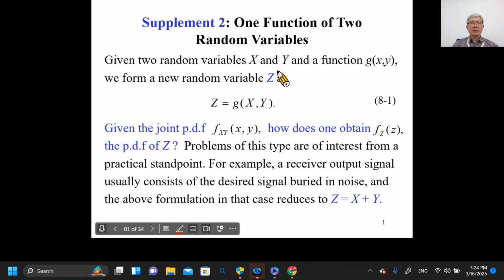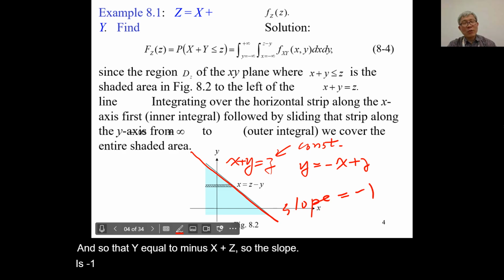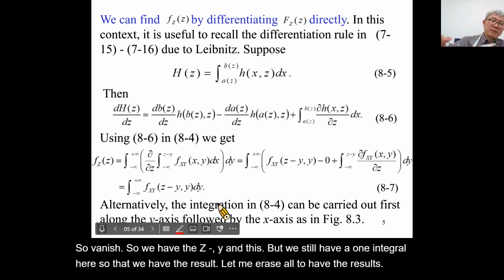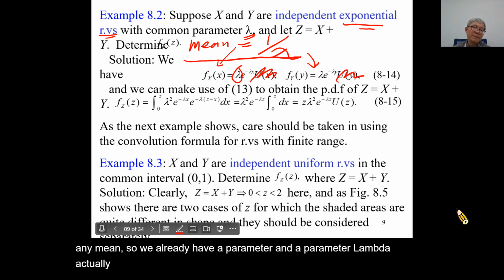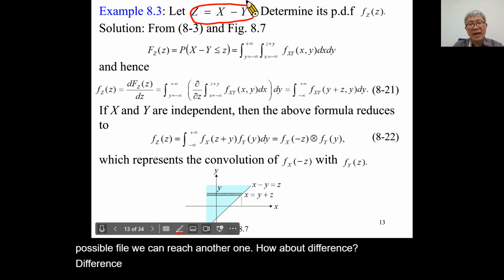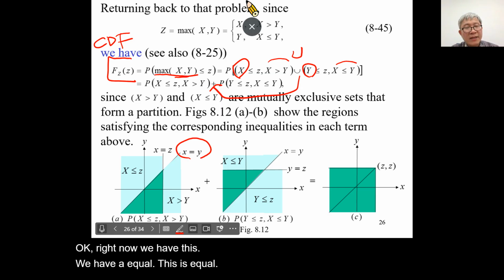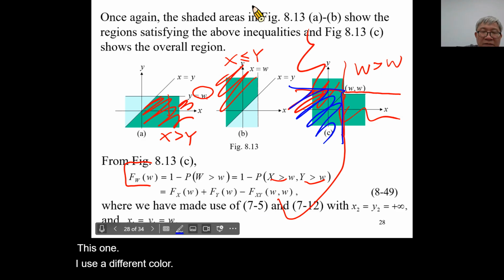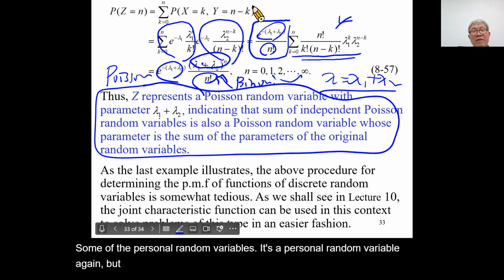【A Function of 2 Random Variables and PDF】of the Probability Theory and Statistics, mainly for CS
This video focuses on the "A Function of two Random Variables and PDF" of the Probability Theory and Statistics mainly for CS for the purpose of the flipped-classroom teaching.

計算機模擬 (CS5068701)

馮輝文/國立台灣科技大學/資訊工程系

Computer Simulation (CS5068701)

Huei-Wen Ferng/National Taiwan University of Science and Technology/Department of Computer Science and Information Engineering

教科書：Averill M. Law, Simulation Modeling and Analysis, 5/e

Textbook: Averill M. Law, Simulation Modeling and Analysis, 5/e

內容：A Function of Two Random Variables and Its PDF, Supplement of Chapter 4

Content: A Function of Two Random Variables and Its PDF, Supplement of Chapter 4

huei -wen_ferng